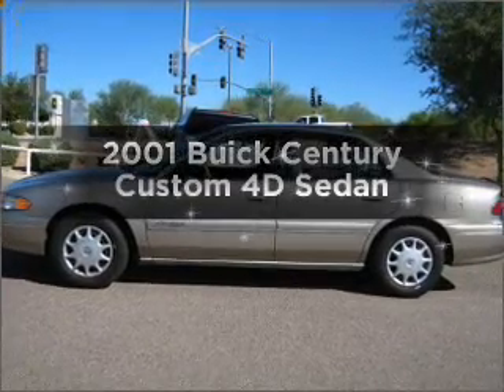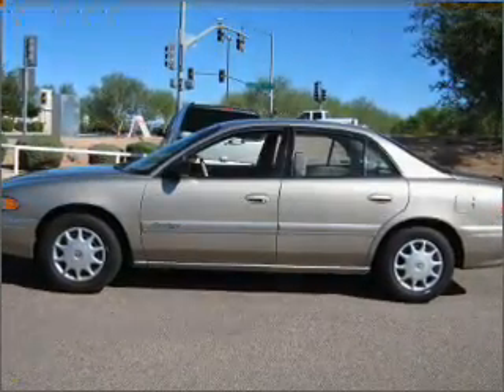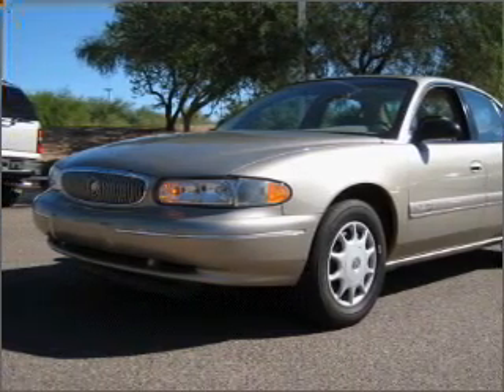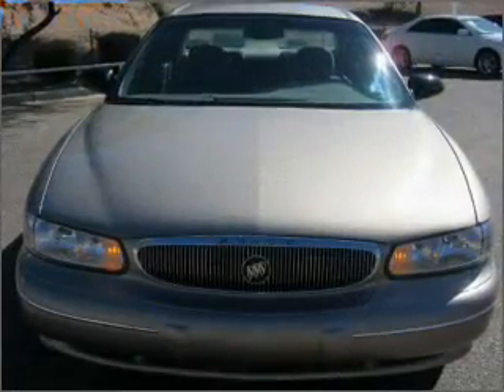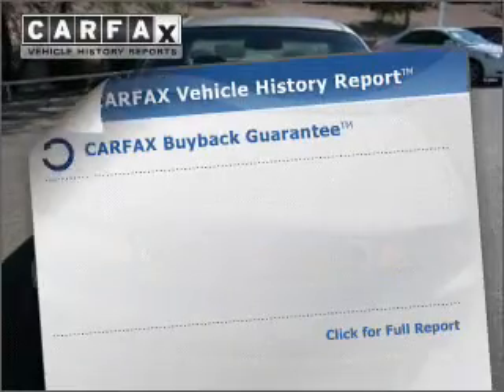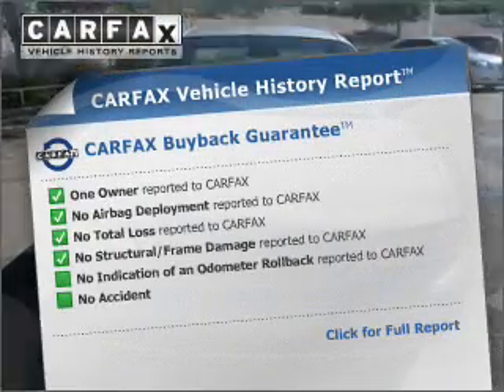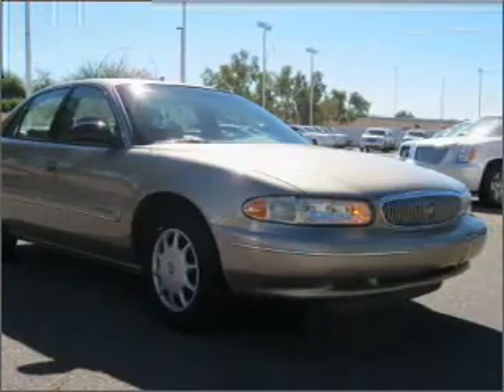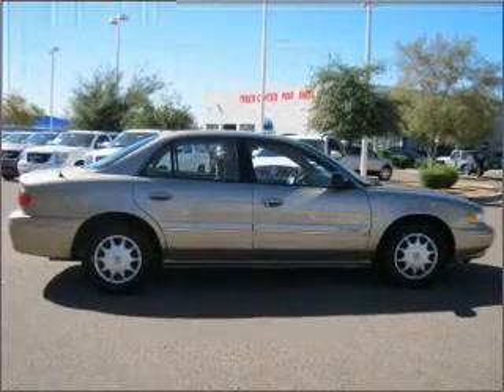2001 Buick Century - Mesa AZ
Year: 2001
Make: Buick
Model: Century
Trim: Custom 4D Sedan
Engine: 3.1 Liter
Transmission: Automatic
Color: Gold
Mileage: 30295
Address:
6315 East Auto Park Drive